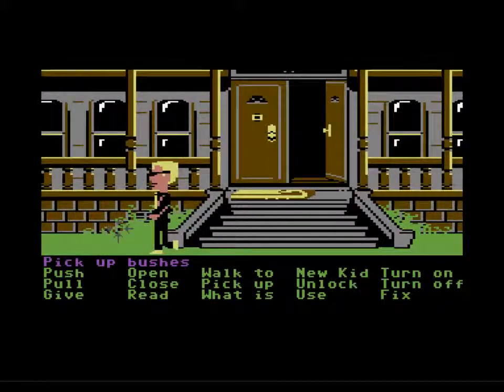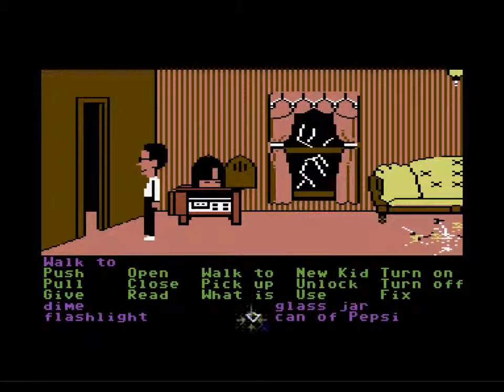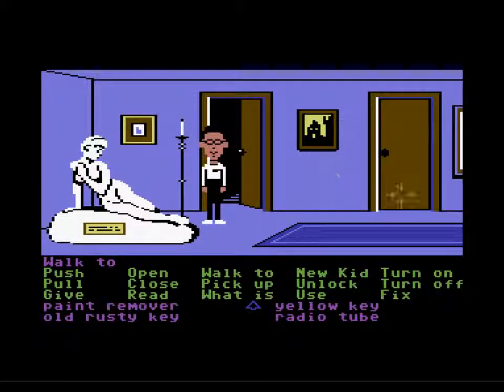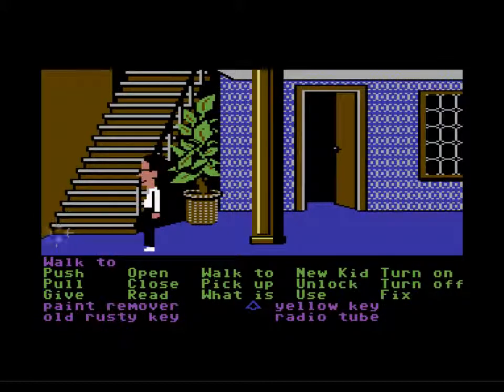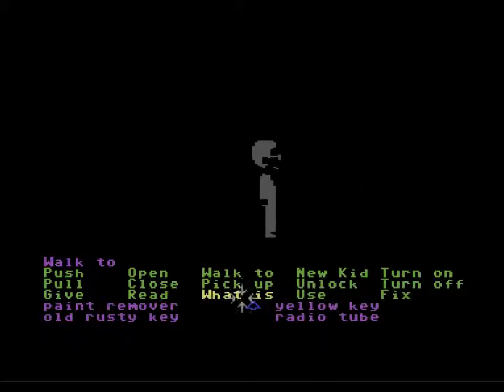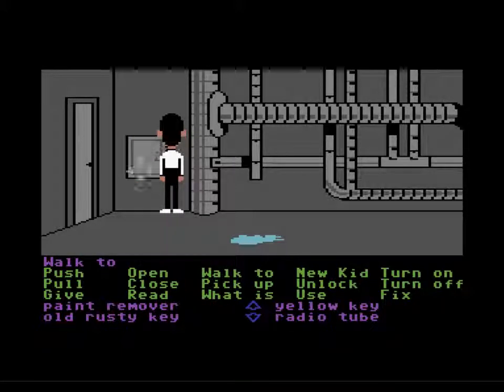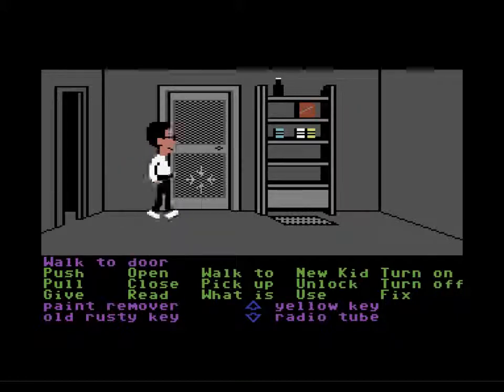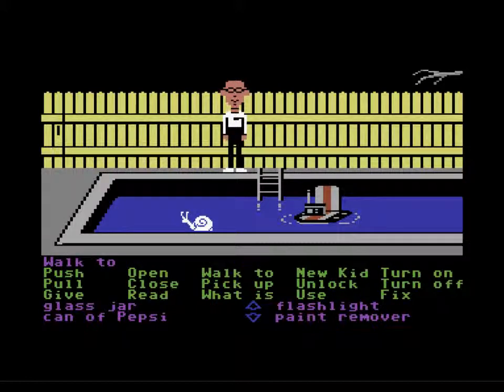Let's Play: Maniac Mansion (C64) part 3: Walk On The Wild Side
Our heroes find stuff, do stuff, get caught, get lost, get free, get stuff... stuff.